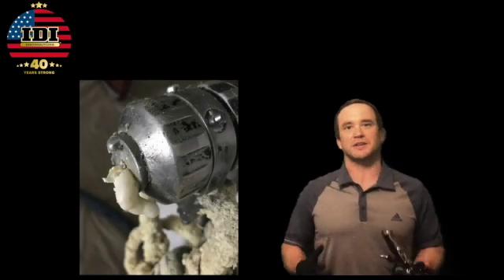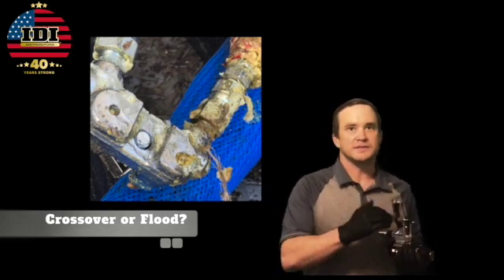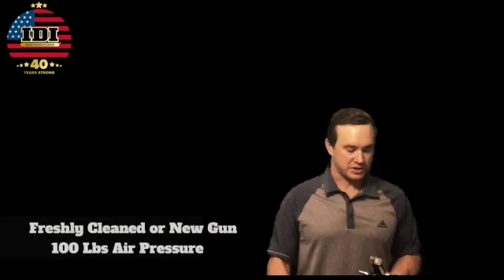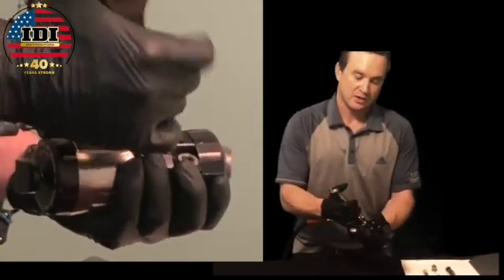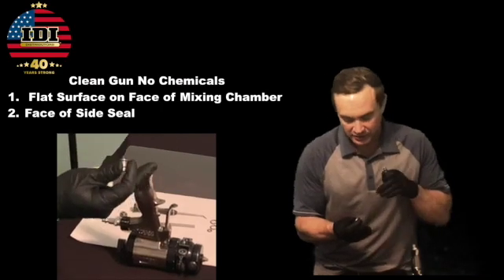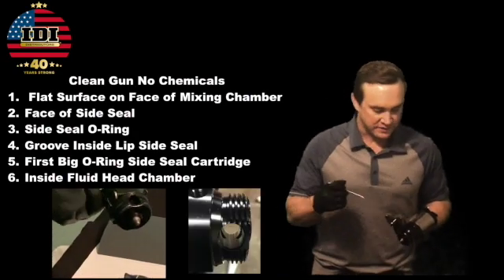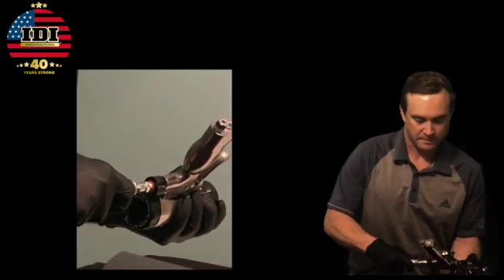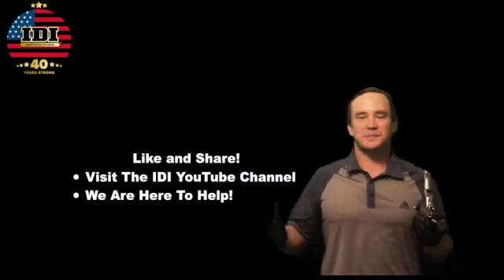Spray Foam Insulation Contractors, This Gun Test Pays Off Every Time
This video is for the frustrated spray foamers out there. I dedicate this to anyone that’s spent 30 minutes - two hours cleaning a gun, only to go back into the job, pull the trigger 5 minutes, and be right back in the trailer with the same (grrrr!!#!) problem. If you’re new to the industry, save this, you might need it tomorrow.

I knew downtime just meant I was making less money. And these aggravating gun problems plagued me the first few months. Luckily, I love finding ways to be more efficient. This is why I want to share with you the most important tip I’ve learned in 15 years of spraying foam. A tip that hasn’t failed me throughout my entire career.

In air purge guns, chemicals come out when you pull the trigger and the pathway switches back to air as soon as you let go. But, when chemical bypasses or floods around a seal, filling air passages in the gun, you are done. It can occur at any moment, and is recognized by a fine mist of chemical or material escaping with the purge air. There are 6 spots where this happens, so we made a video to show you what you can do about it. These 6 spots are where chemical is on one side of the seal and air is on the other. Once you determine which material is misting out the front, you know where to give the most attention when you break down the gun.

Now, while the video focuses on the Graco Fusion AP gun, the same principles would apply to other guns commonly used in the industry. Obviously different guns have their own “sealing surfaces” involved or PSI requirements, but the concept is the same. SPF chemicals should only come out of a spray gun when the trigger is pulled.

Hopefully this resource helps you avoid downtime and make more money. You can find a listing of our branches

We are your partners with the service and support you need, Please, like and share this video so we can get the word out and help foam contractors get better at what they do.